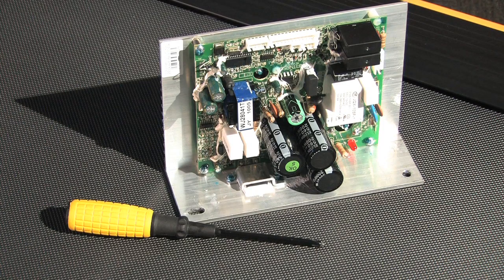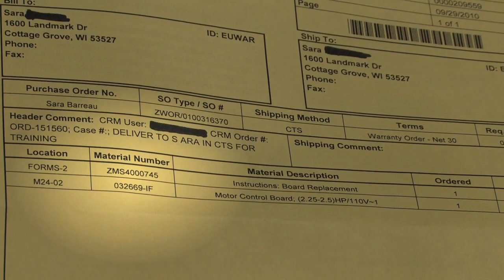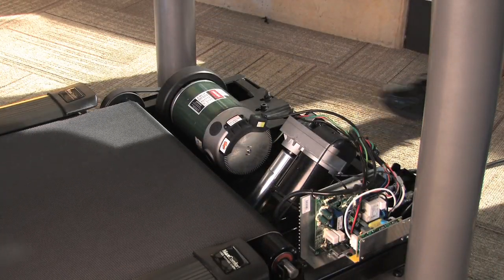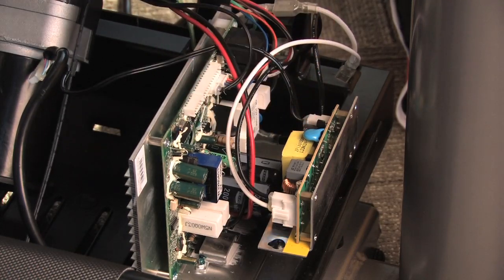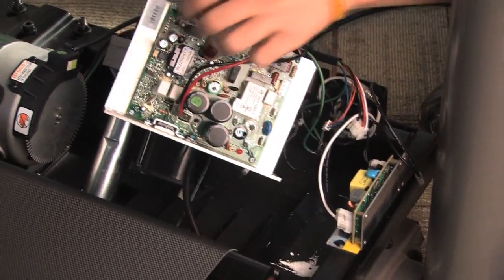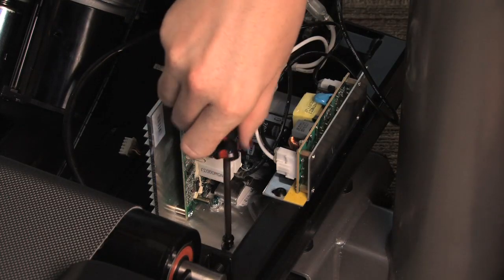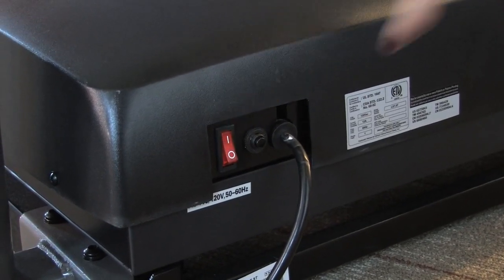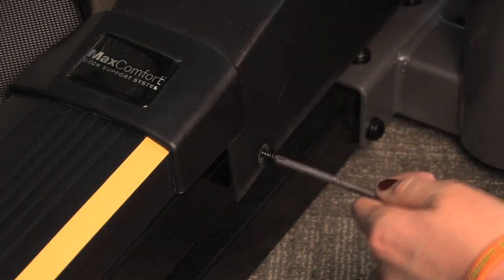Treadmill Motor Control Board Replacement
Learn how to replace a Treadmill Motor Control Board (MCB).